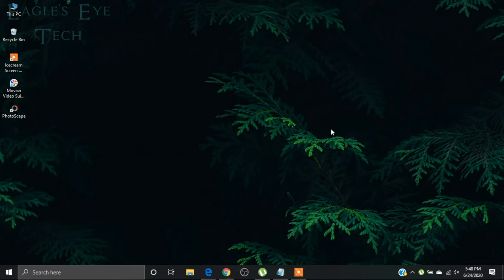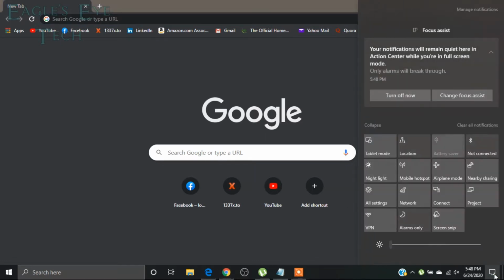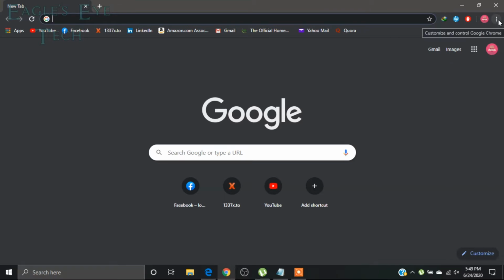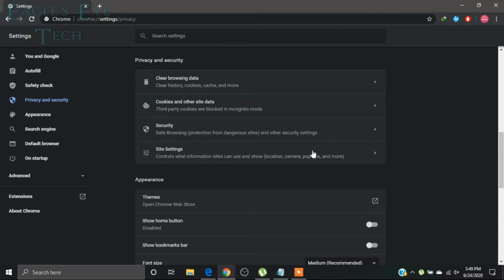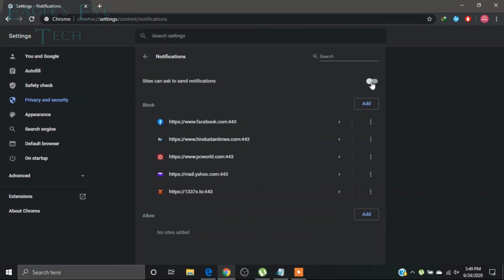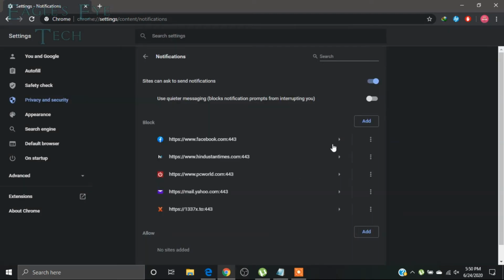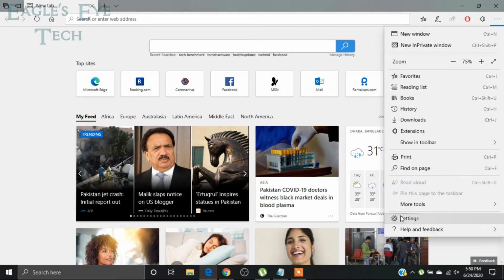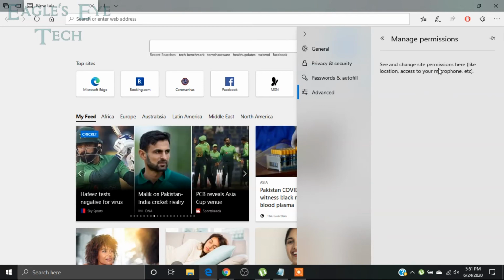How to Turn Off Notifications on Browser (Disable Notifications on Google Chrome & Microsoft Edge)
Learn how to disable all annoying notifications on your browser. In this video, I will show how to turn off all unwanted notifications on google chrome. I will also cover how to stop notifications on Microsoft edge. Follow these easy steps and stop your browser notifications.

00:00 Greetings :)
00:49 How to stop notifications in google chrome
02:15 How to turn off notifications in Microsoft edge

Amazon Prime Student 6-month Trial

Amazon Prime Gifting (3-month)

Amazon Prime Gifting (12-month)

My Recommended Web Marketing Books:

Instagram Marketing: 5 Manuals Collection

Facebook Marketing: 5 Manuals Collection

Youtube Algorithms: Hack the YouTube Algorithm

One Million Followers: How I Built a Massive Social Following in 30 Days

Traffic Secrets: The Underground Playbook

Mobile - Apple iPhone X

Laptop - HP EliteBook 8460p

Graphics Card - XFX Radeon RX 570 RS XXX Edition

Keyboard - Logitech K400 Plus

Mouse - VicTsing MM057 Wireless

Microphone - iUKUS PC

Speaker - Echo Dot 3rd Gen with Alexa (Charcoal)

Computer - Acer Aspire Z24-890-UA91 AIO

Laptop Stand - Soundance Laptop Stand

Computer Desk - Coavas Writing Computer Desk

Operating System - Windows 10 Home

Microsoft Office - Microsoft 365 Personal

Wifi Router - TP-Link AC1750

Video Editing Software - Movavi Video Editor Plus 2020 Personal

Audio Editing Software - Audacity

Photo Editing Software - Adobe Photoshop Elements 2020